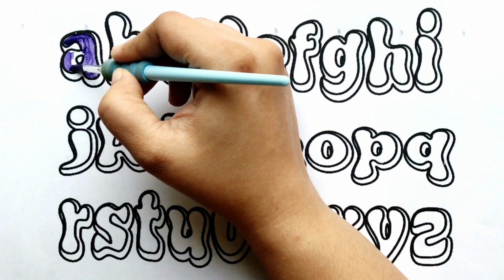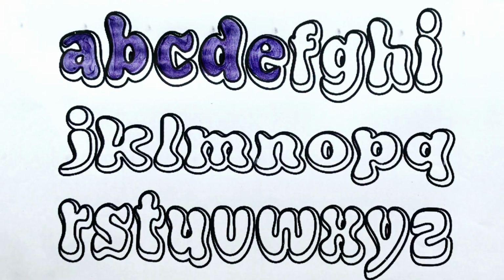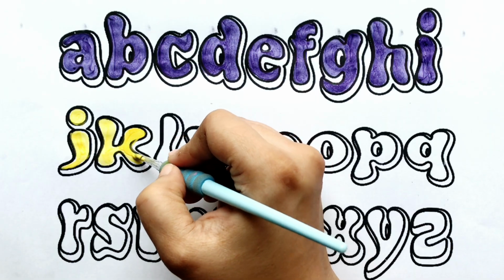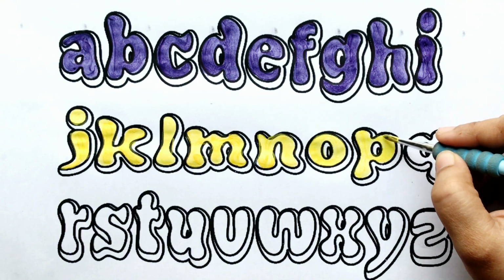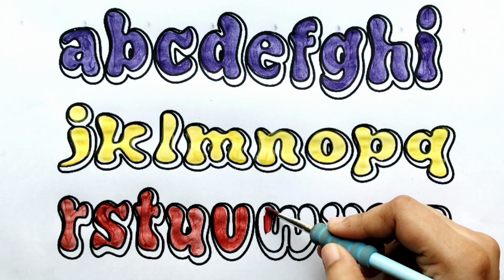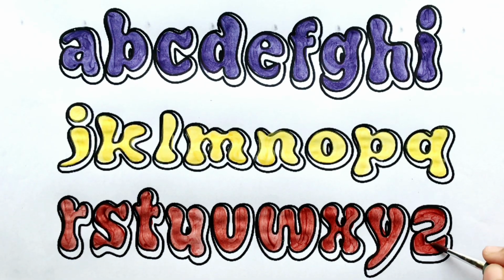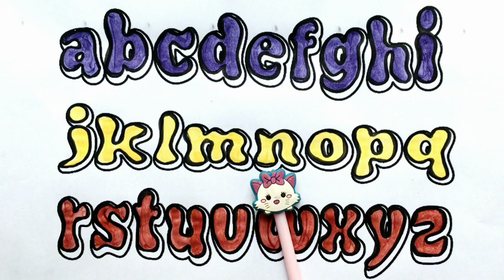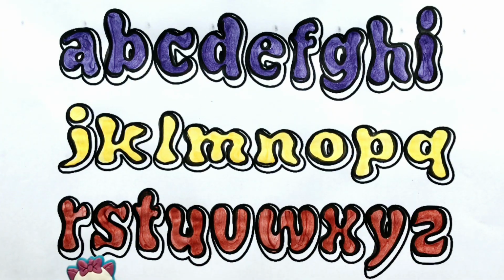Kids Learn To Draw and Paint Alphabet A To Z For Kids Toddlers/Easy Step by Step Drawing Tutorial